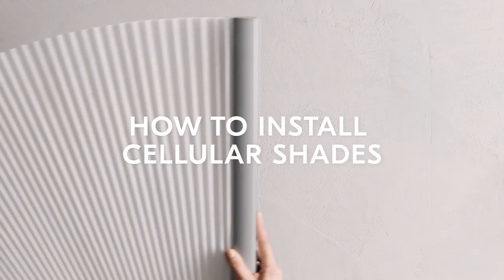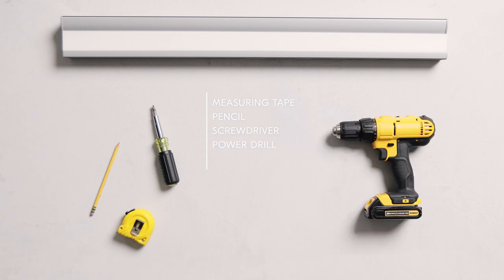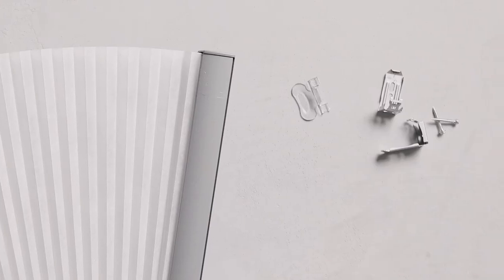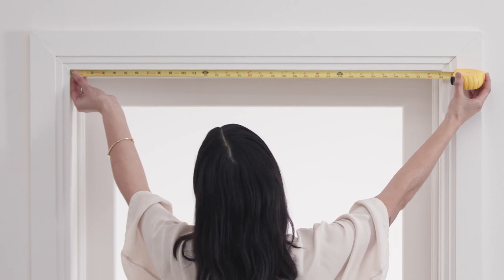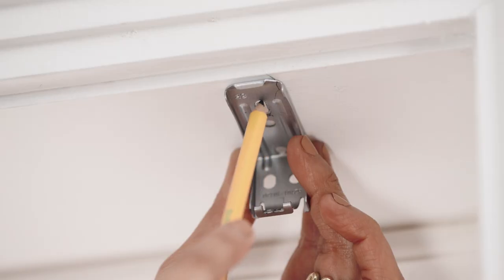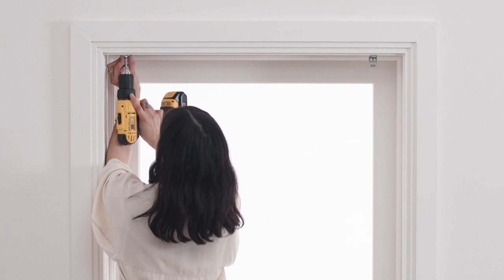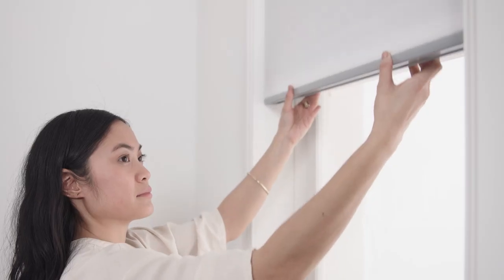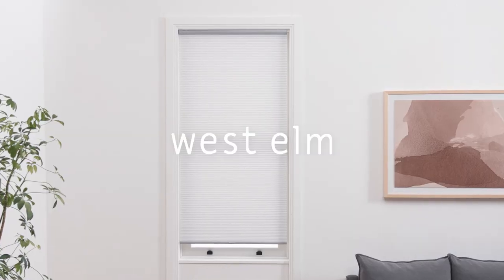How to Install Cellular Shades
Installing cellular shades? We'll walk you through it with this step by step guide.